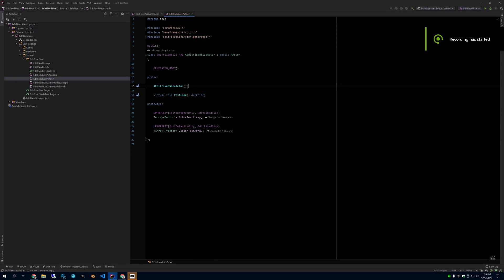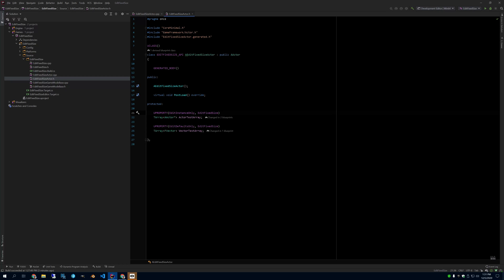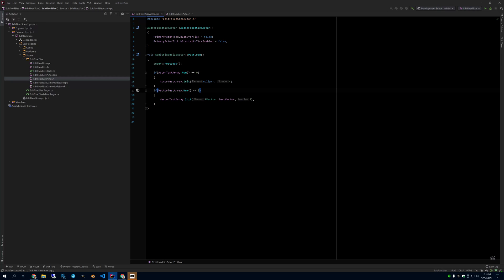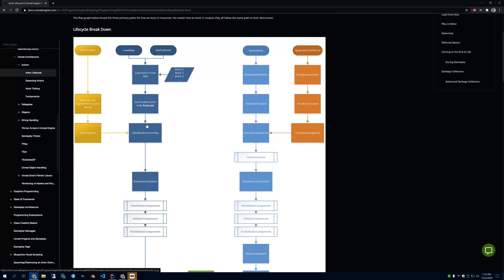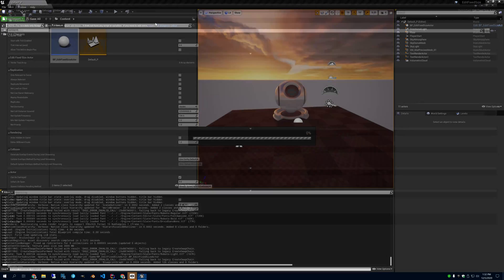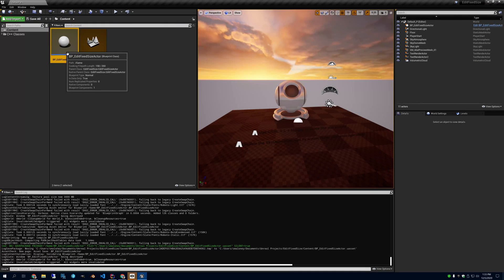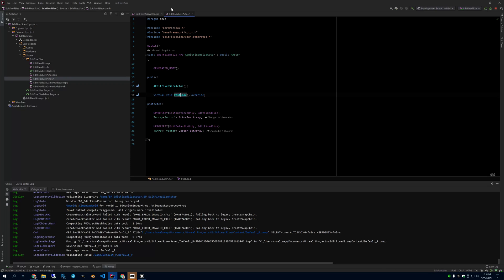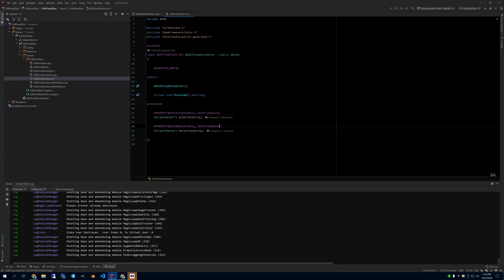Unreal Engine 4 Tutorials: C++ UPROPERTY EditFixedSize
In this video, I show what the edit fixed size UPROPERTY specifier does, and how to initialize your arrays in PostLoad() so that you don't lose the data that you place into them.